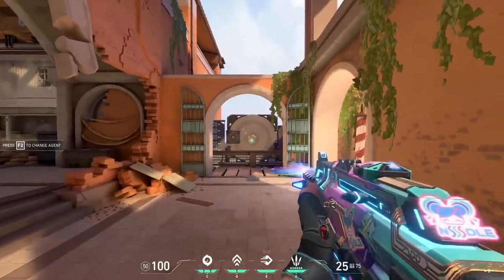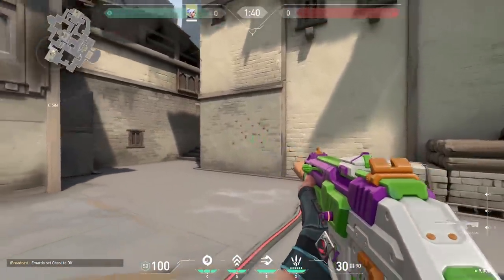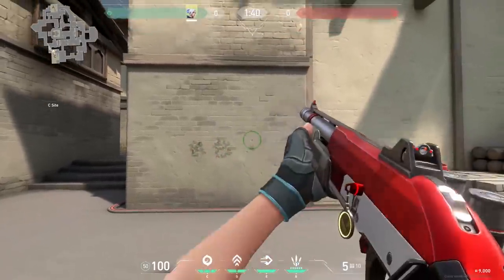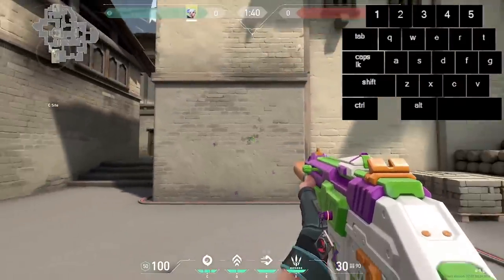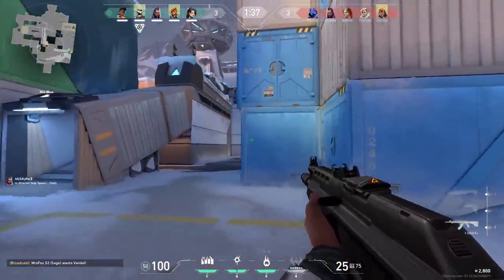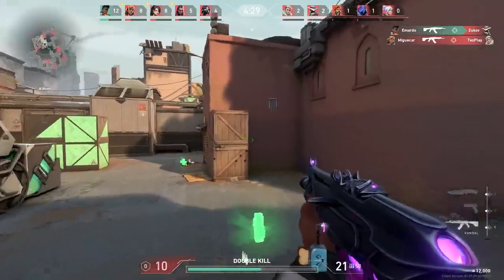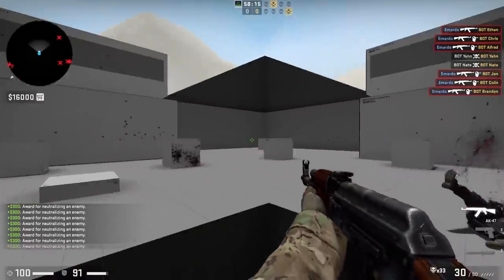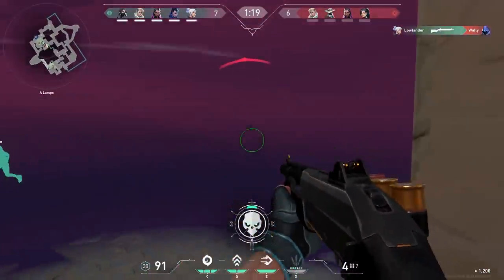How To Get BETTER AIM In Valorant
In this video I show you tips and tricks for better aim in valorant. If you want to aim better in valorant you should follow these tips and tricks. I talk about counter strafing, the valorant basics and aim training for valorant.

⏱️TIMESTAMPS⏱️
0:00 Intro
0:21 Finding The Right Sensitivity
0:54 Valorant Movement and Gun Basics
1:38 Counter Strafing In Valorant
2:52 How to Practice / Train your aim
3:59 Aim Techniques
4:17 A few Tips and Tricks about aiming